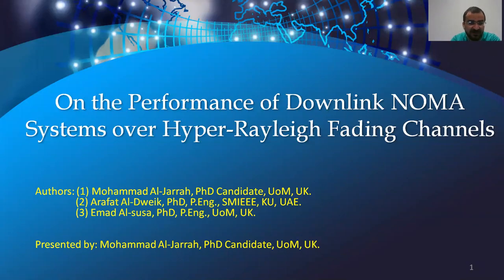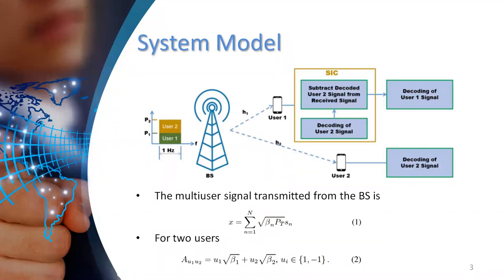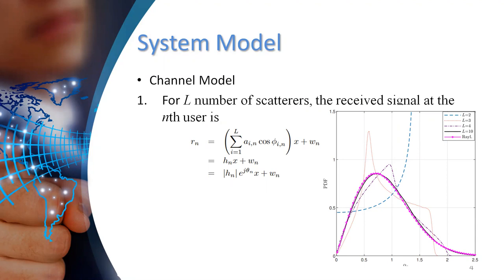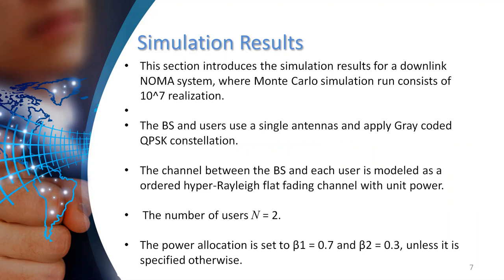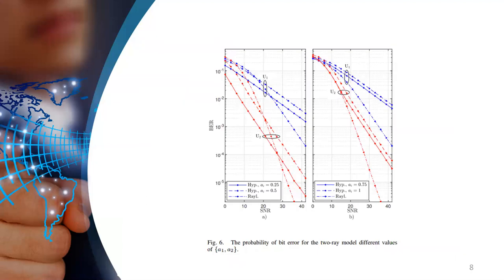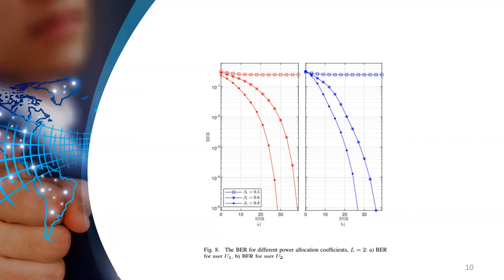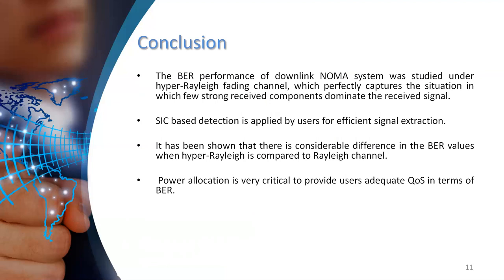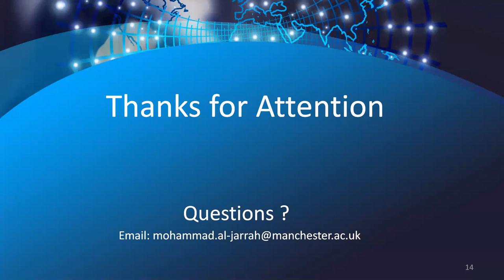Mohammad Al Jarrah @ ICCSPA 2020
Presentation of the paper "On the Performance of Downlink NOMA Systems over HyperRayleigh Fading Channels” at ICCSPA 2020